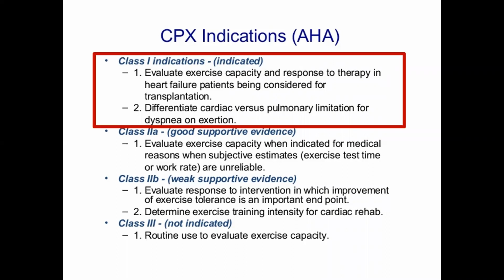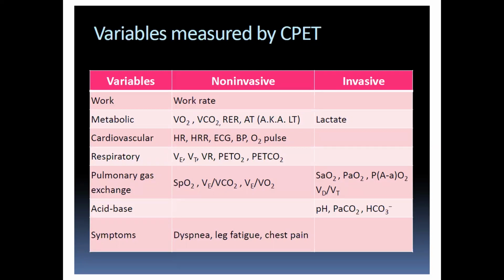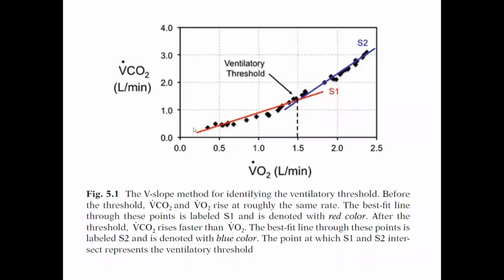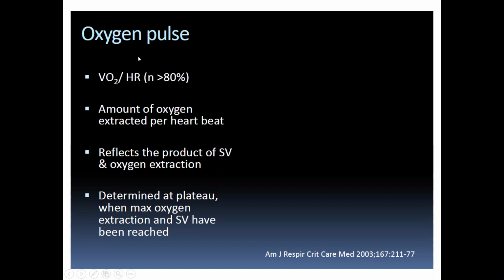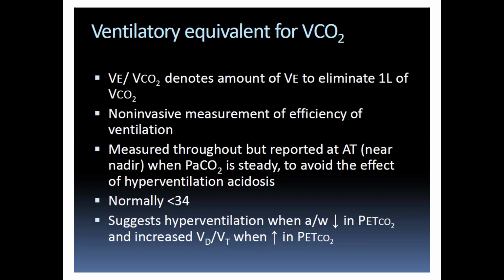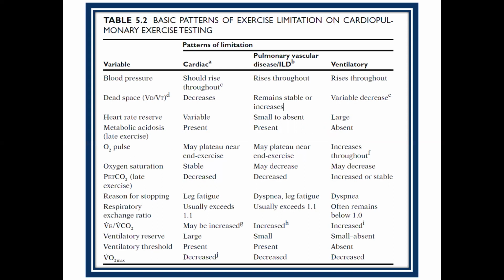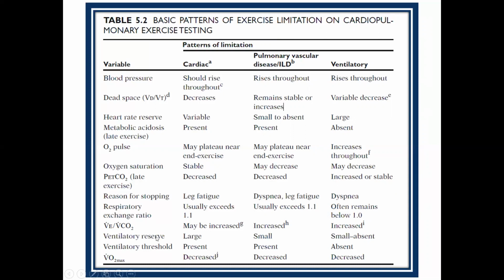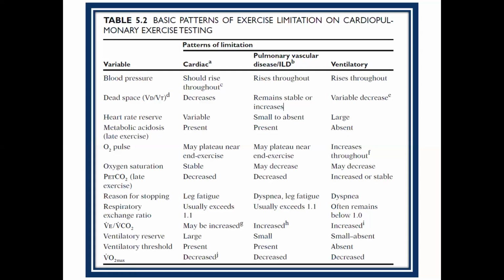Cardiopulmonary Exercise Testing: Part I Basics of Interpretation (Imad Hussain, MD) April 29, 2020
ZOOM RECORDING
HMDHVC HEART FAILURE CONFERENCE

“Cardiopulmonary Exercise Testing: Part I Basics of Interpretation”

Houston Methodist DeBakey Heart & Vascular Center, Heart Failure Conference featuring Imad Hussain, MD as he discusses, "Cardiopulmonary Exercise Testing: Part I Basics of Interpretation".